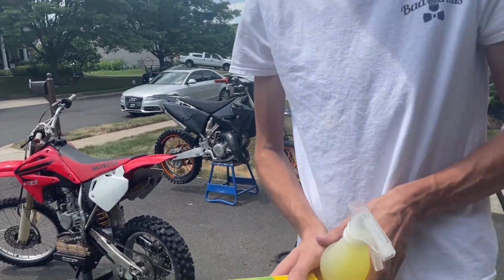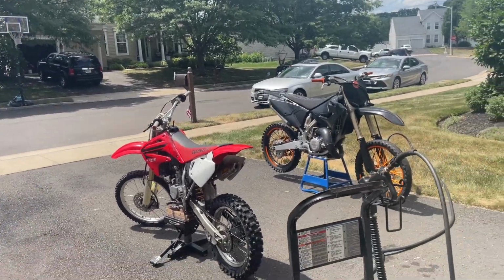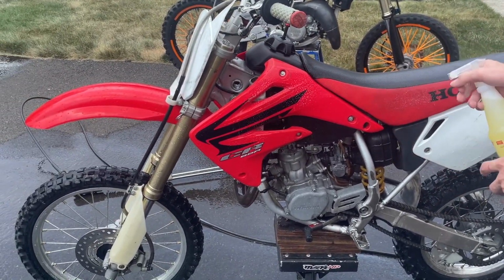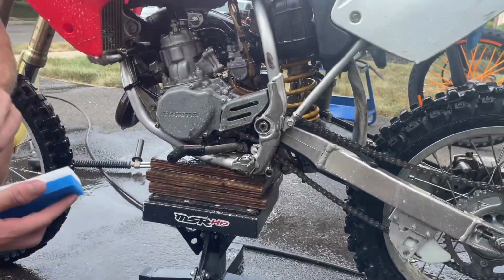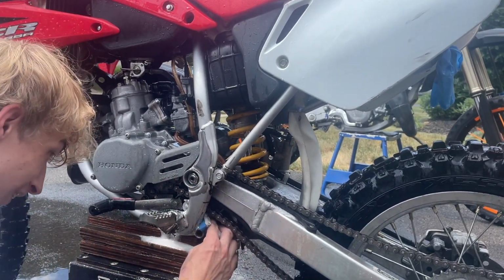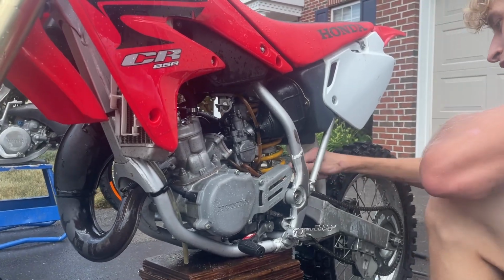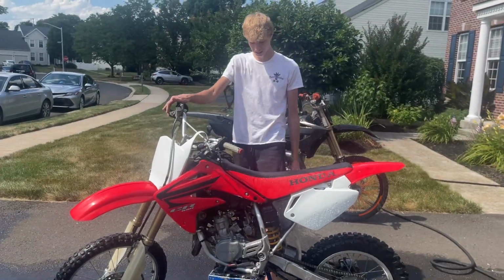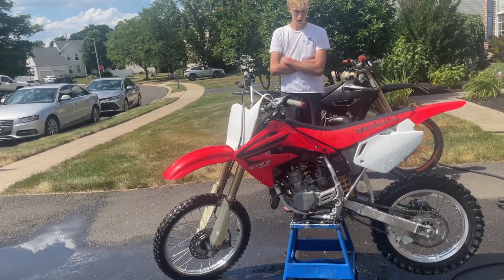HOW TO: Wash A 2 Stroke Dirtbike * BIKELIFE EDITION*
Go Get Your Merch!

Get Your Own Collective Bikes C2 Down Below!

Let Me know what kind of content you guys want in the future!

•Beats by @whojaimz